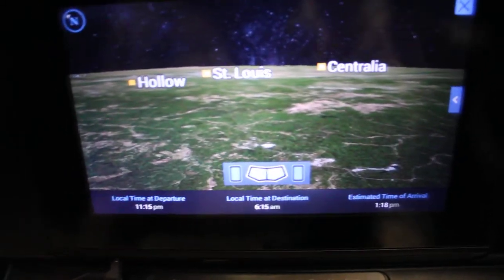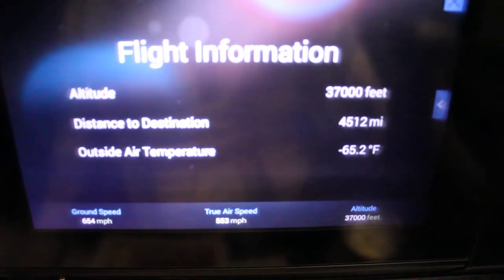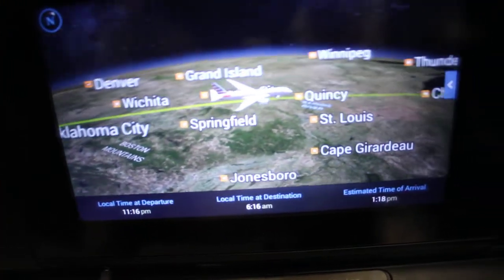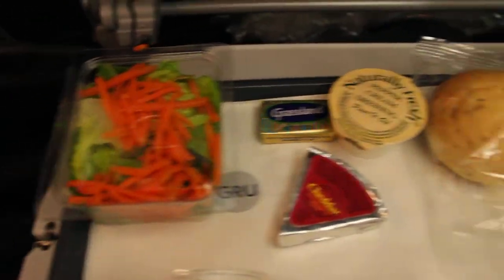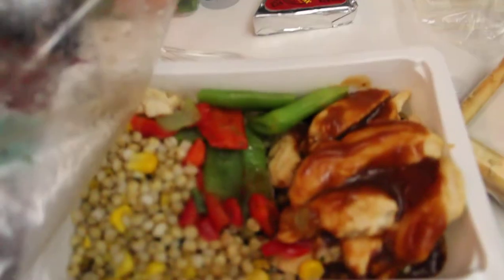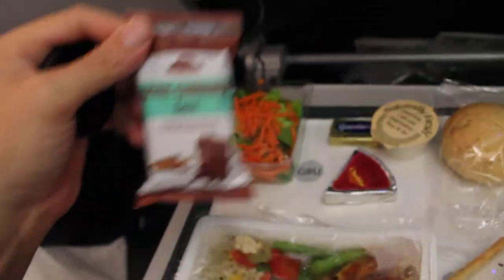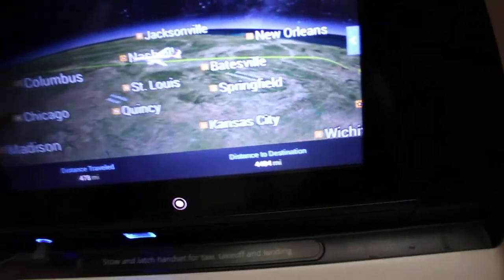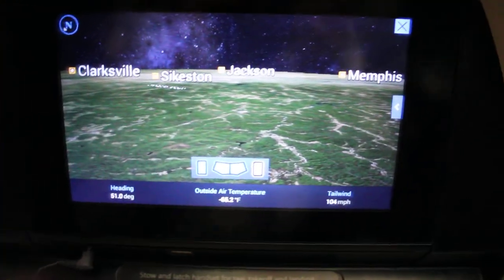Flight to Madrid, Spain. The In-Flight Meal was Very Good on American Airlines.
Here are some fun facts while flying to Madrid on American Airlines, altitude, speed, TOA, outside temperature, and our meal was delicious!!